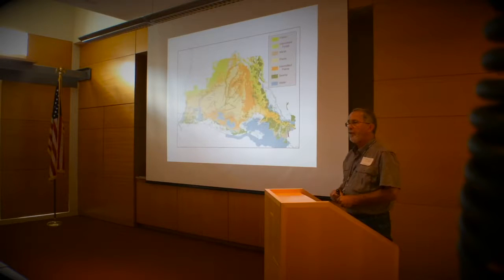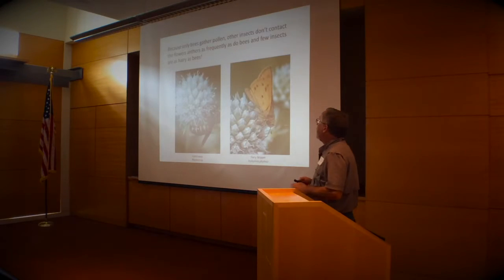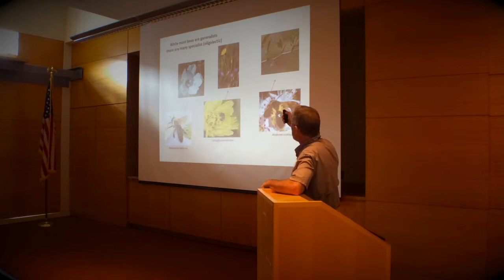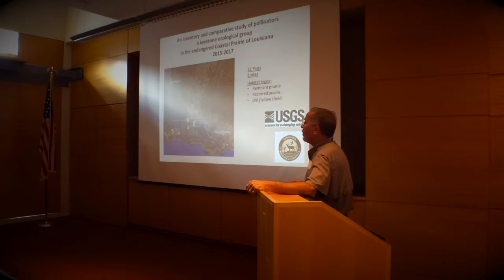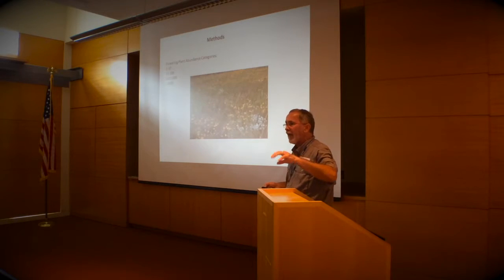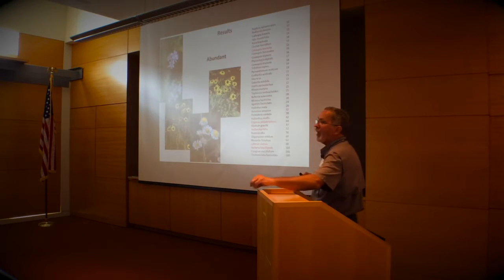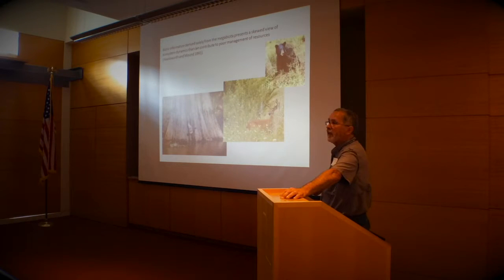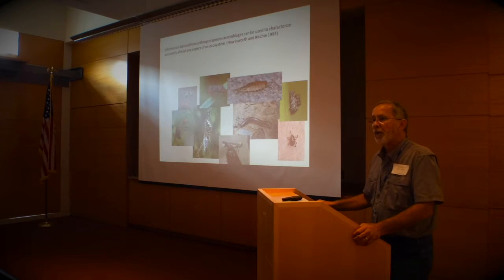Larry Allain - The Importance of Prairie Pollinators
Delivered at the 2016 Texas & Cajun Prairies Symposium on September 24, 2016 in Lafayette, LA.